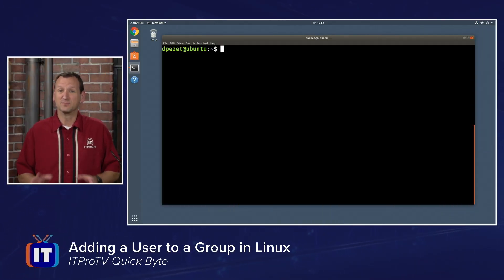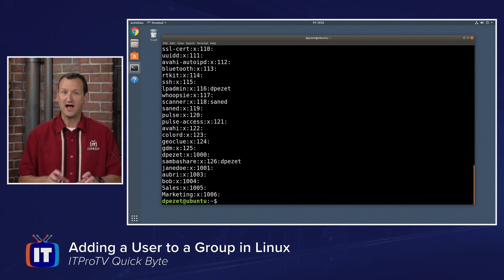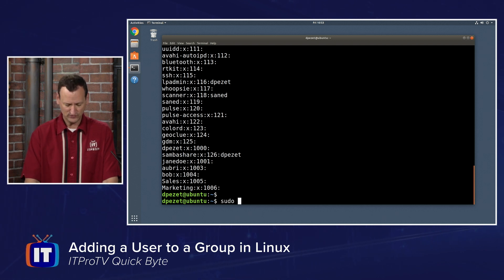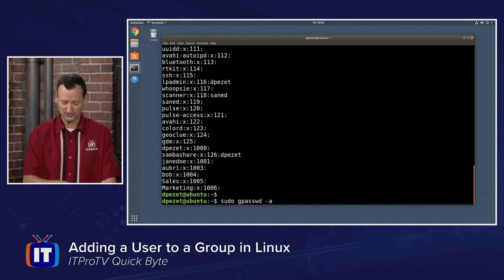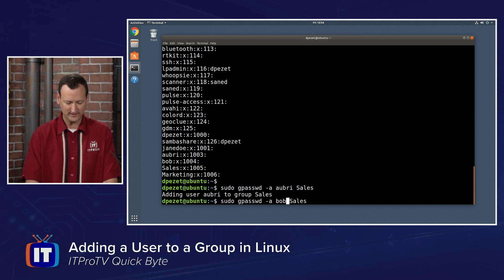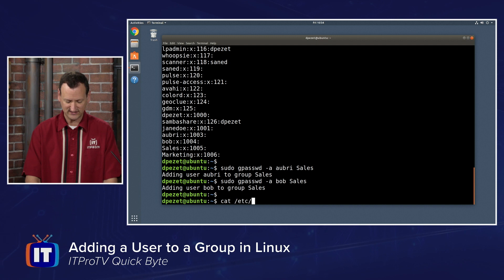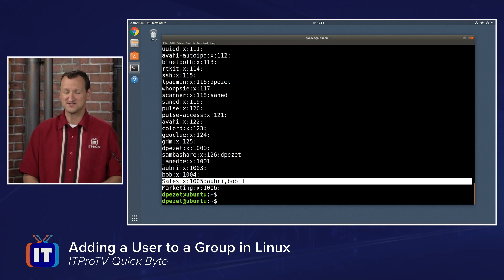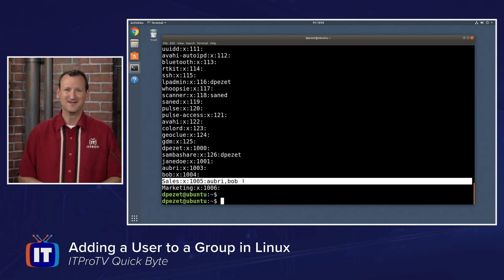How to Add a User to a Group in the Linux Command Line | An ITProTV QuickByte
Adding a user to a group in Linux is pretty straightforward. Watch and learn how to add a user to a group in Linux in this step-by-step ITProTV Quickbyte from Don Pezet.